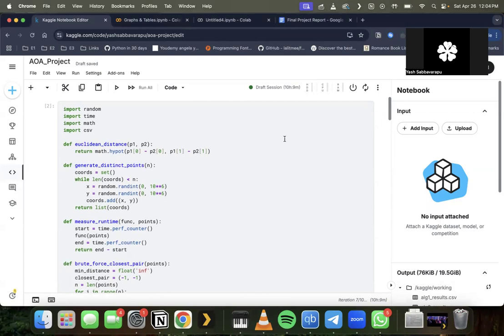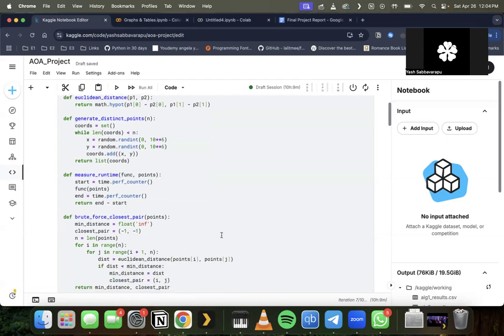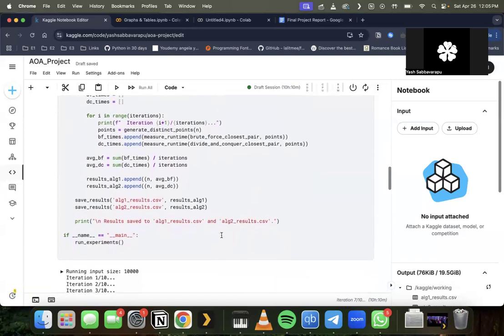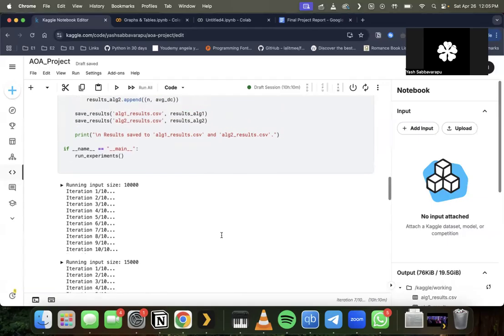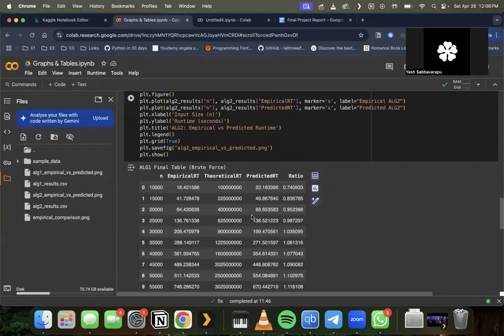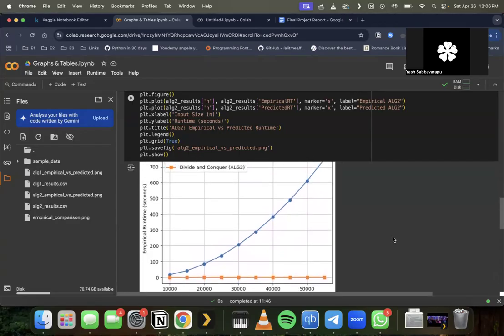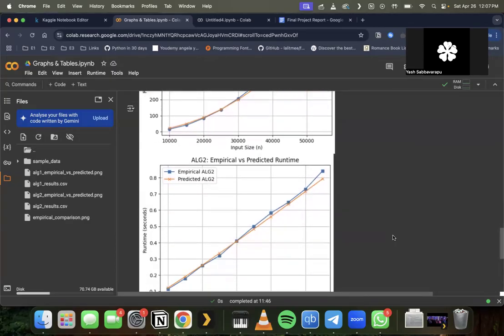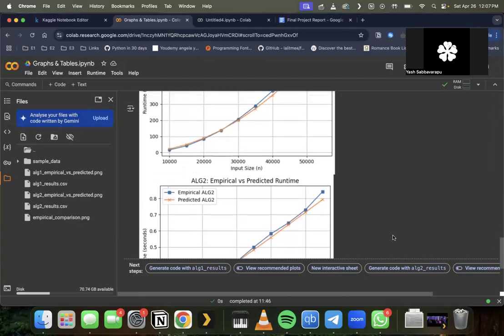Project Demo: Closest Pair of Points: Algorithm Design and Runtime Analysis